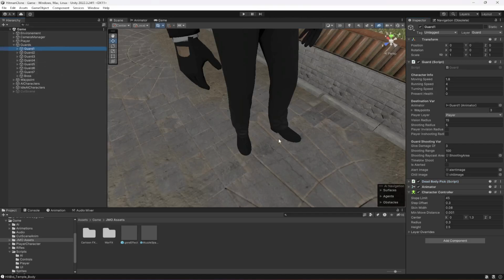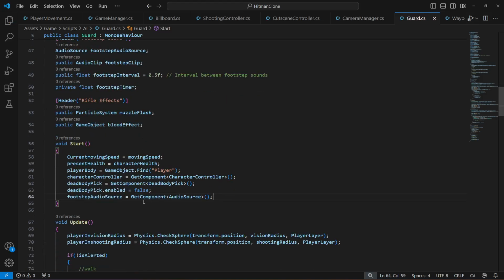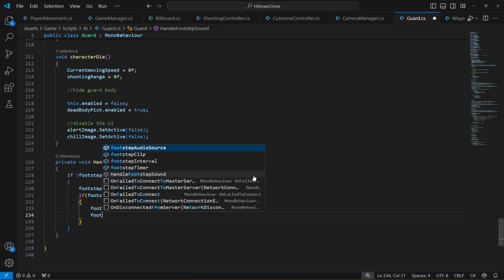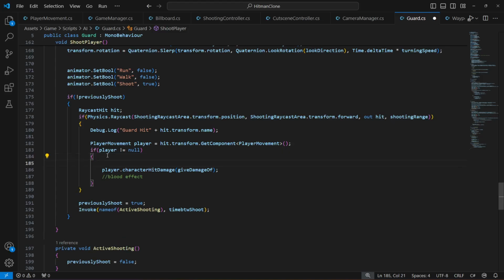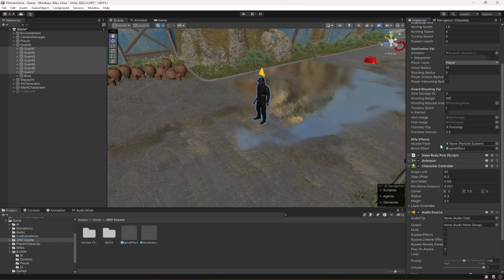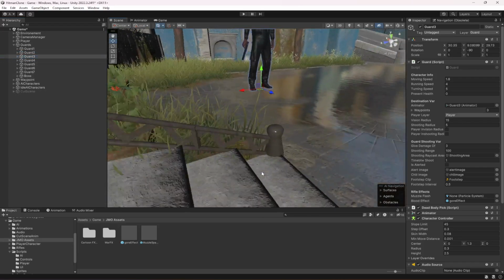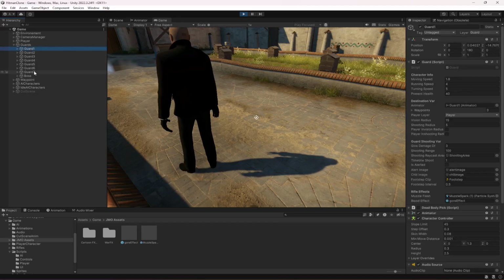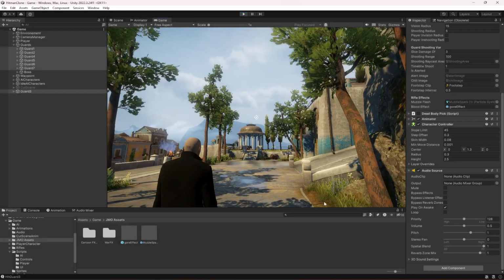Unity 3d Guard Effects and Sounds Tutorial | TPS Third Person Shooter Game Development Course